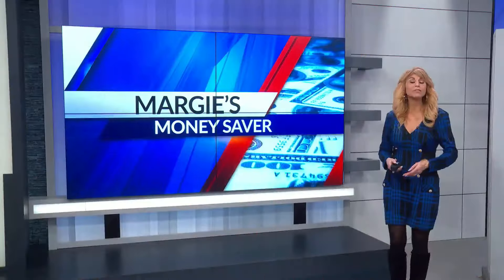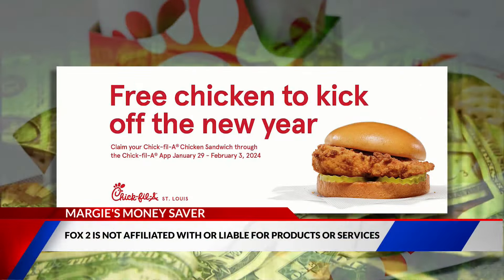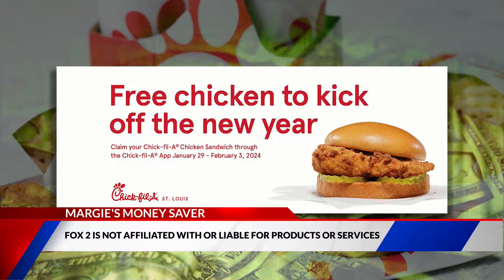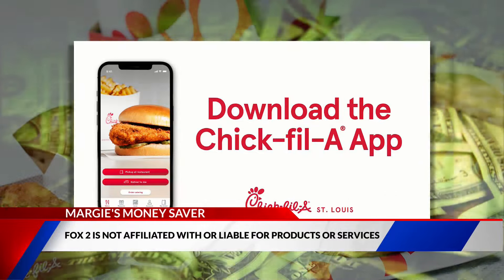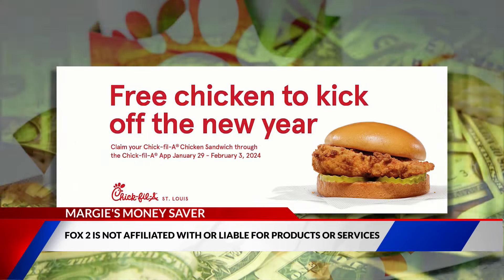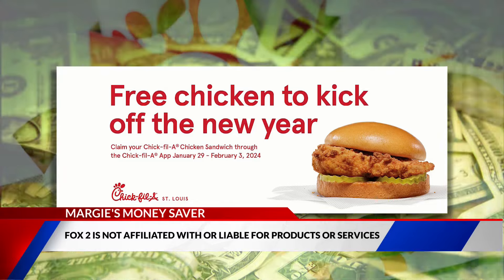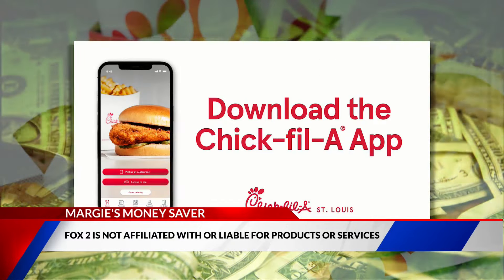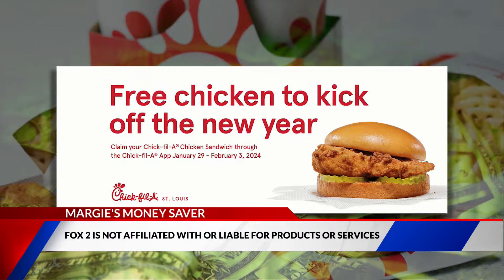Money Saver: How to score a free Chick-fil-A sandwich in the St. Louis area next week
Popular fast food chain Chick-fil-A is offering a free chicken sandwich to customers around the St. Louis area next week.